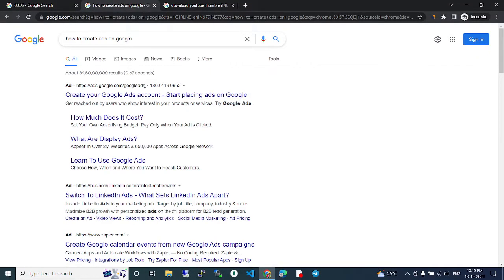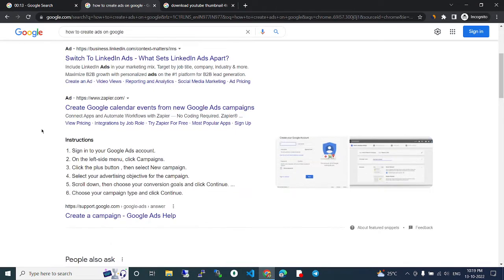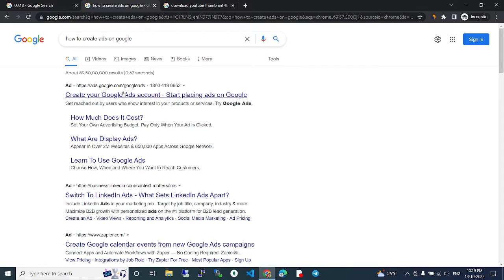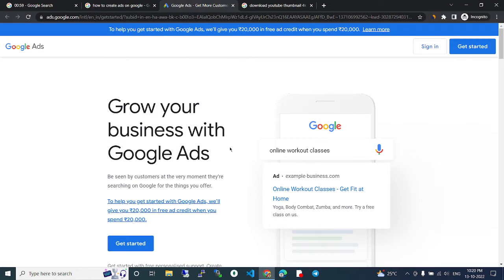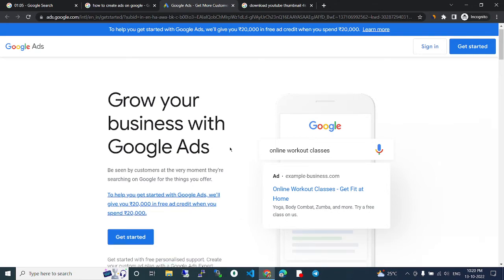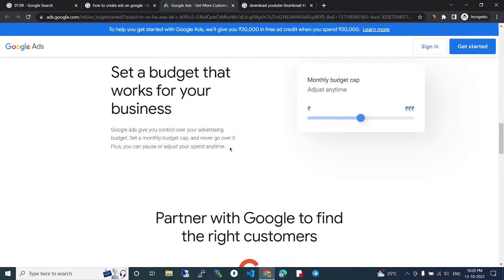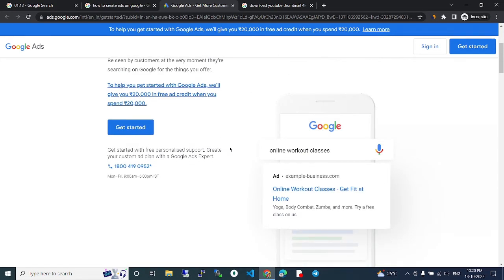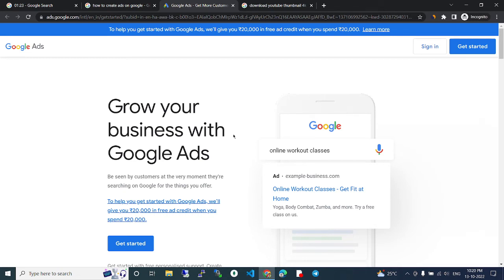how to create ads on google